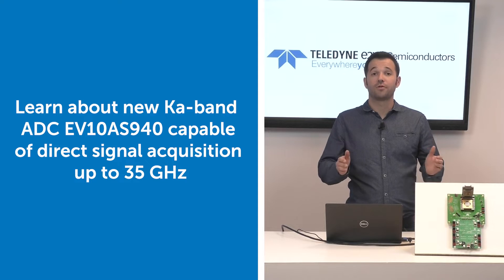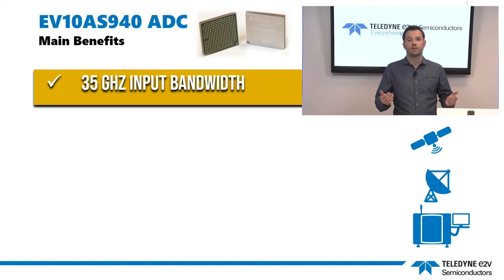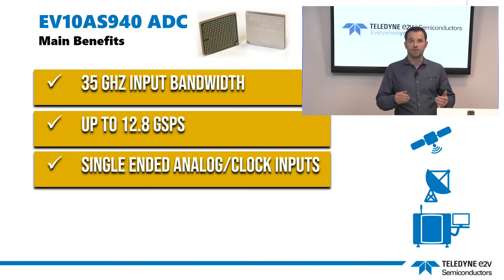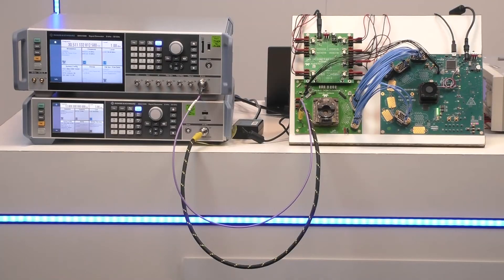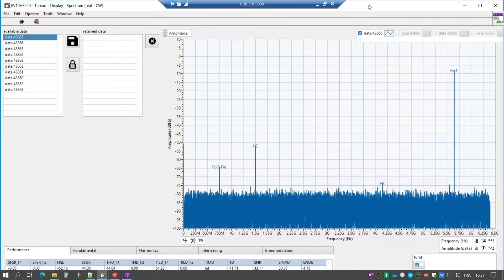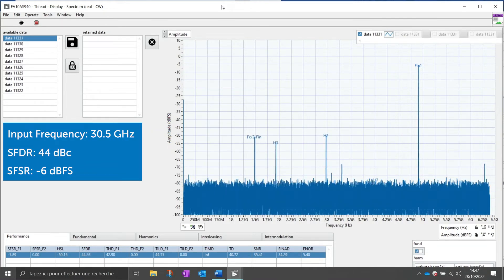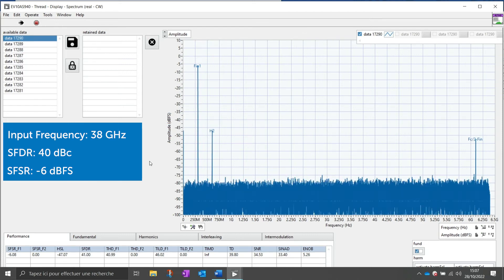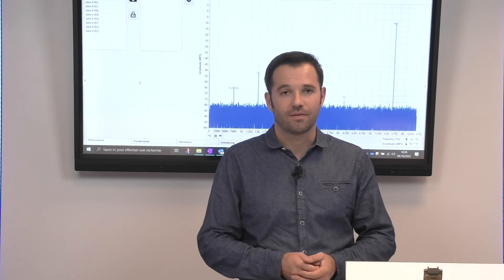ADC Performance in multiple frequency bands up to Ka with only 195mW/GSPS and single ended inputs.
The first live demonstration of the most advanced Analog-to-Digital Converter (ADC) from Teledyne e2v Semiconductors, EV10AS940. The latest 10-bit single channel 12.8 GSps ADC, with a max total power consumption of 2.5W, is capable of acquiring signal waveforms over multiple frequency bands up to Ka-band. The ADC will be presented in its characterization environment with the description of all its functionalities (Multi-ADC Synchronization, Decimation, Multi-NCO, Fast Frequency Hopping, ESIstream 62B/64B serial interface, single ended inputs…). The performance and its wide instantaneous bandwidth up to 6.4 GHz will be demonstrated by sampling directly signals coming from a signal generator.